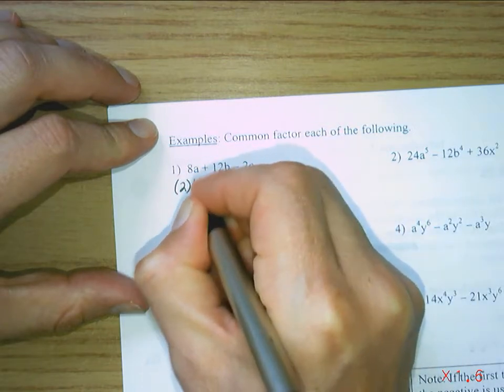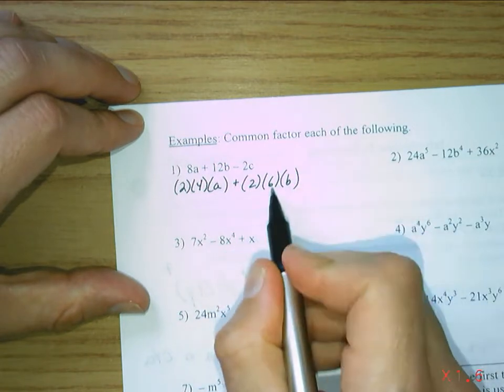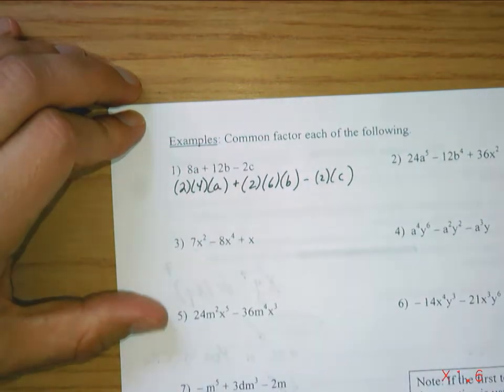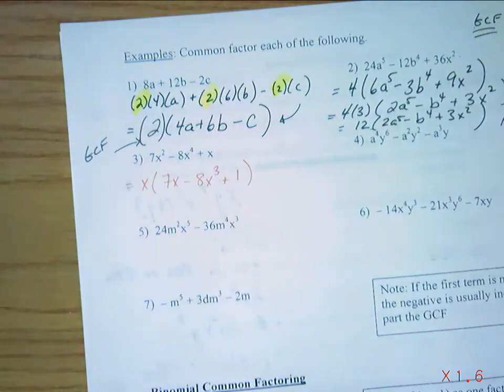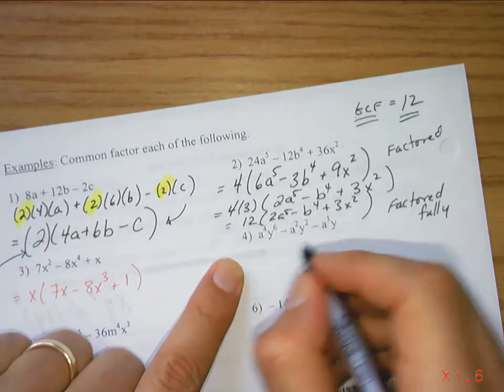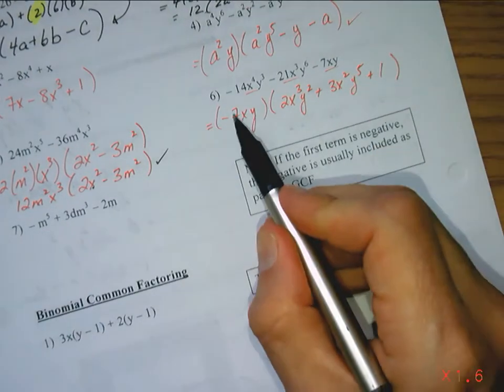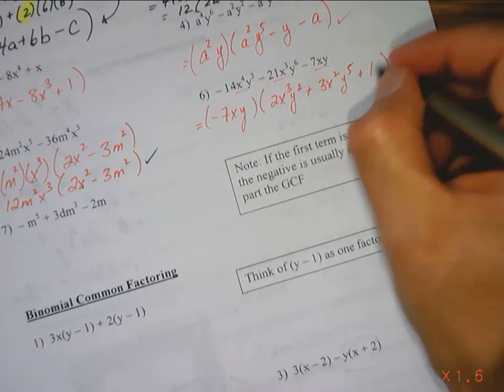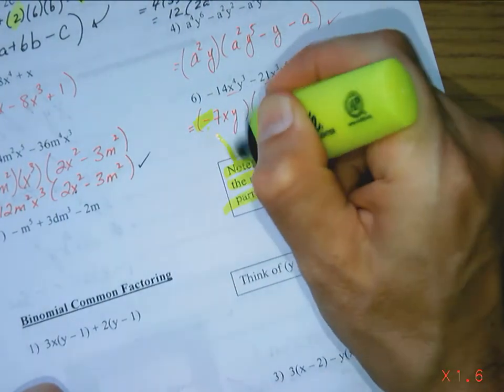Common Factoring wb page 13 examples